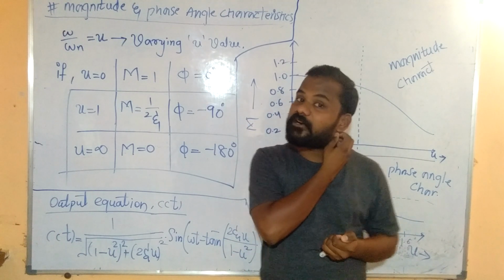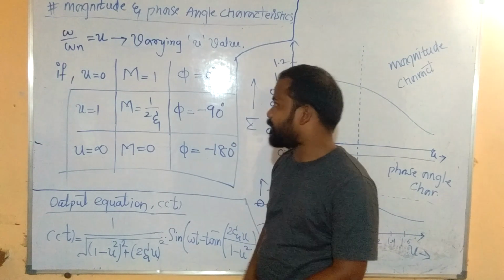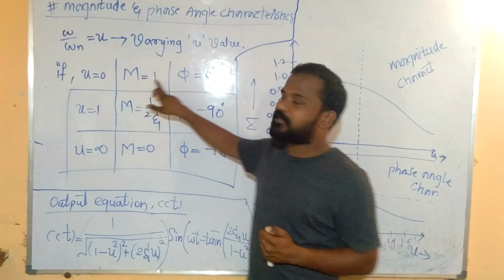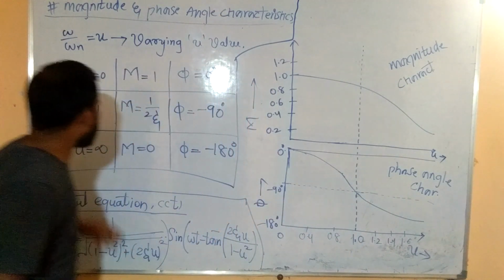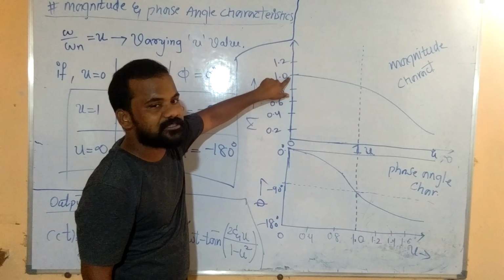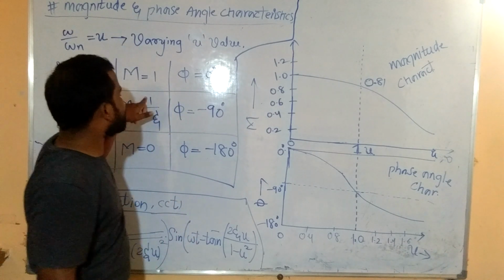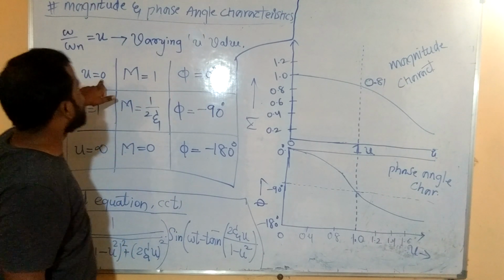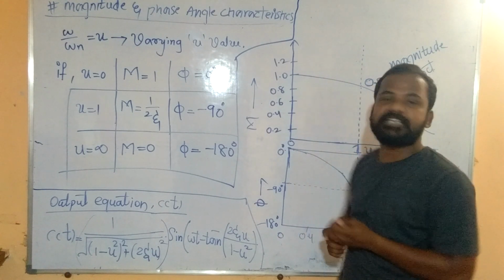Procedure to draw the charecteristics in frequency responce analysis l Control Systems l